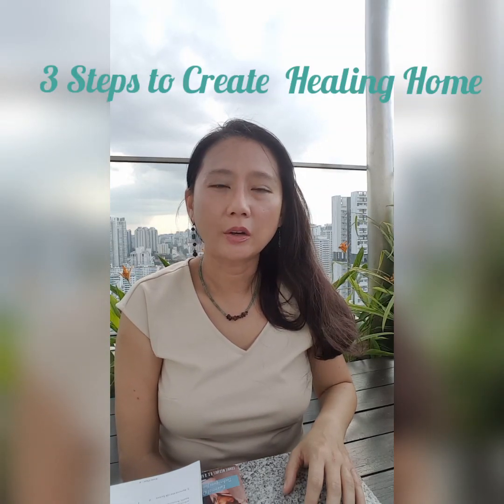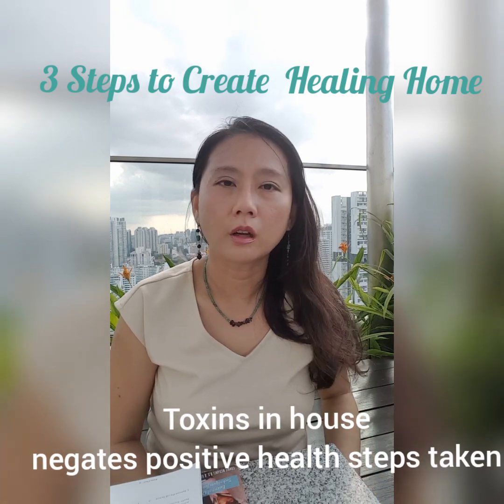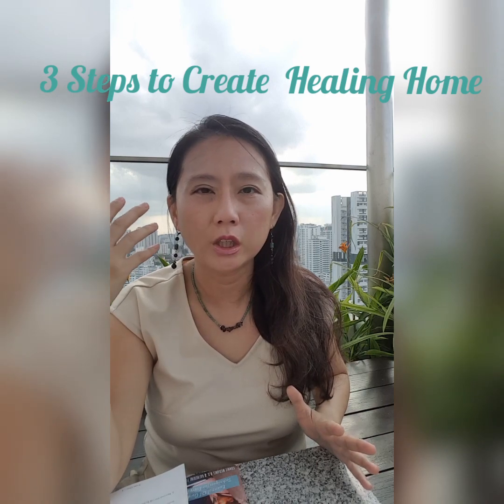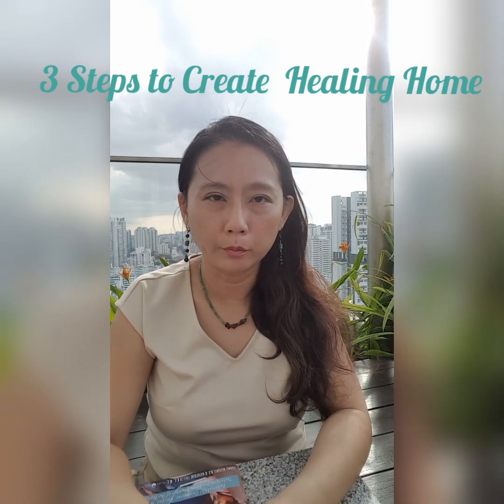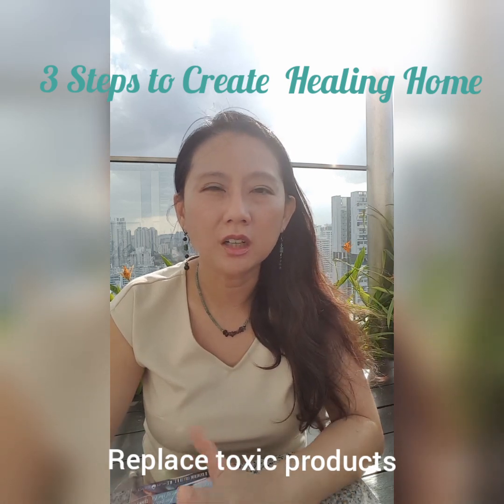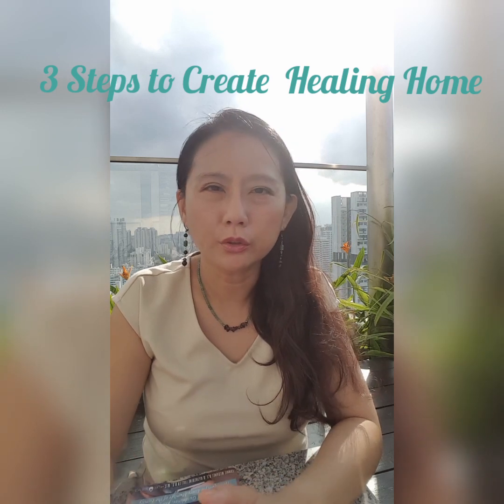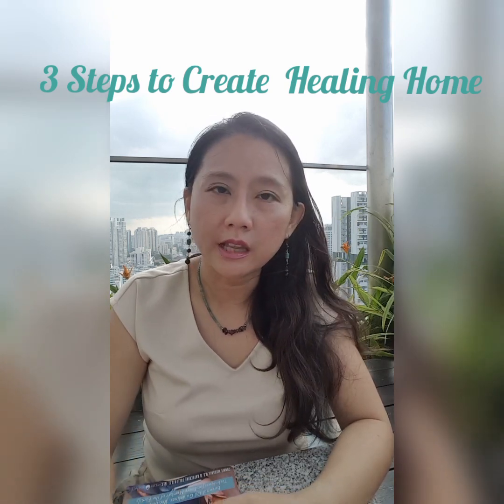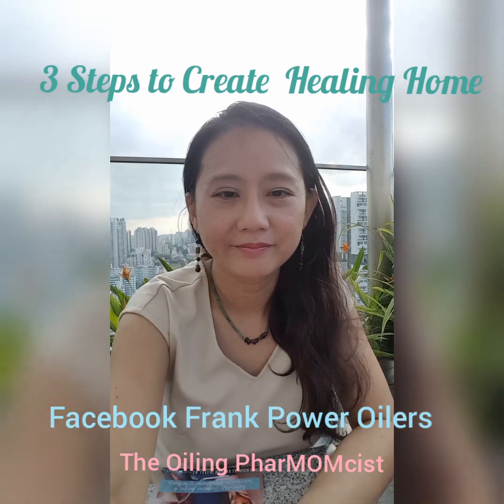3 Steps to create a Healing Home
The environment affects health. What we eat, drink, breathe, ingest and even touch.  And our home is the foundation of our health. If our homes are toxic, does not matter how much “good food” you eat, or exercise, toxins negates these healthy actions you take.

ARC strategy.
- Aware of toxins: Use Aroma Home (pg 13). Aroma Clean (pg 7). 2 red flags
- Replace toxic products to eliminate the risks. Use Aroma Home (pg 34)
- Cleanse.

Good nutrition to flush the body eg. with Ningxia Red. Cleanse the liver with essential oils. Support the digestive tract with Omegagize and Life 9 or Digest and Cleanse.

Follow the 8 areas of lifestyle which I had done in another video

Regain vitality, energy, regulate weight, younger, brain is more focused, improved sense of well-being. Healthier digestive system.